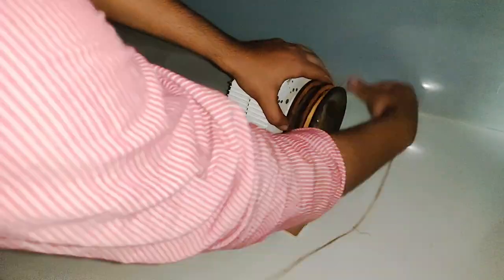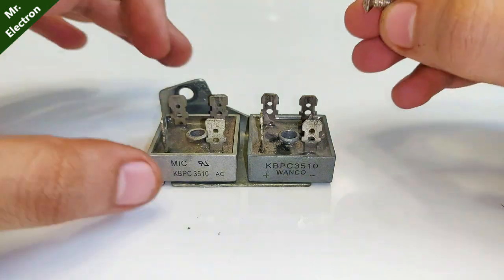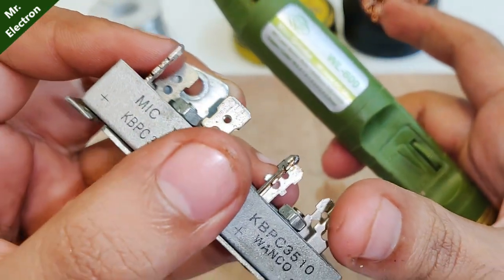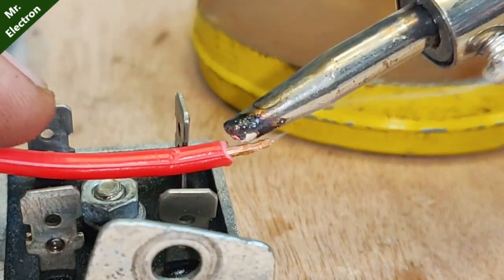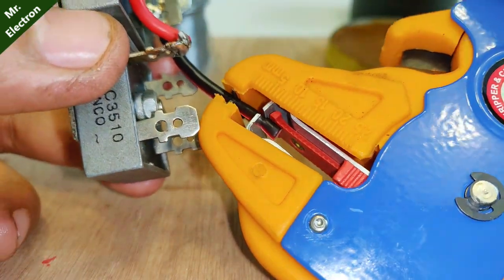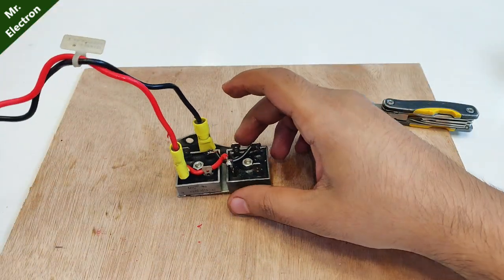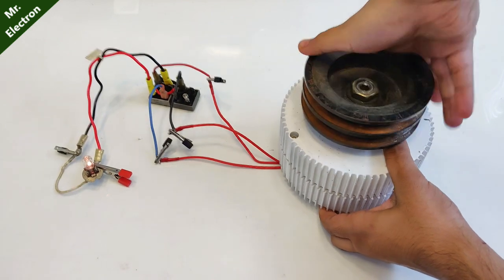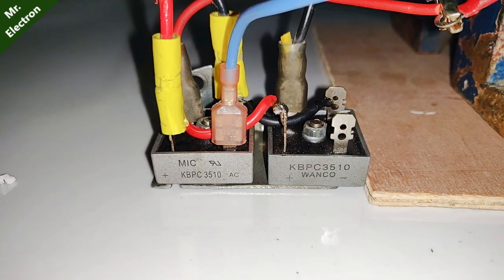Make 400 Amps Bridge Rectifier ( AC to DC ) for Wind Turbine Generator | 1 Phase to 3 Phase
👉 𝐁𝐔𝐘 𝐏𝐚𝐫𝐭𝐬 𝐟𝐫𝐨𝐦 𝐀𝐌𝐀𝐙𝐎𝐍/𝐁𝐀𝐍𝐆𝐆𝐎𝐎𝐃 In this video i will be using two pieces of 1-phase 35 amp ac to dc converter or bridge rectifier to make a powerful high amps 35A 3-phase Bridge Rectifier. The peak handling current will be 400A so its gonna be really useful for your 3 phase brushless wind turbine generators.